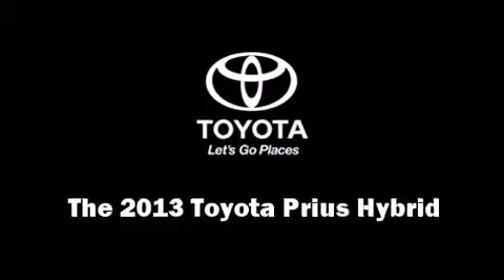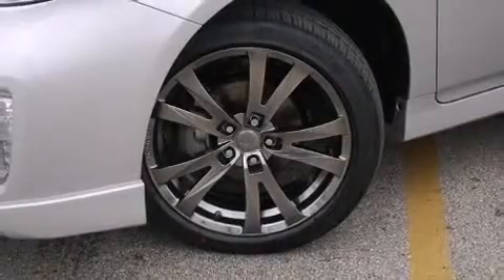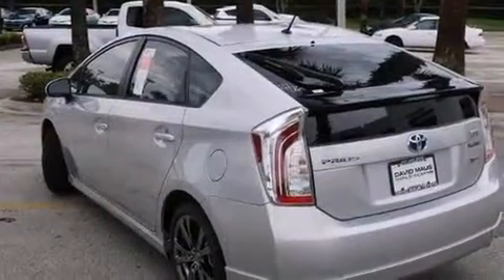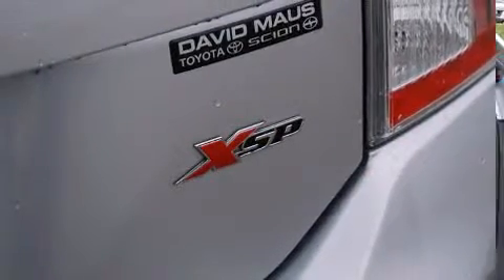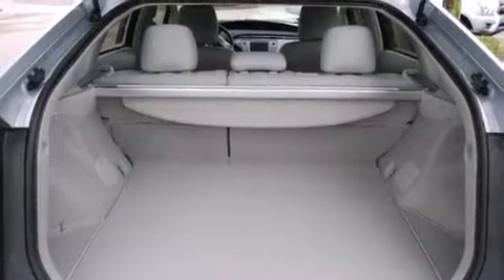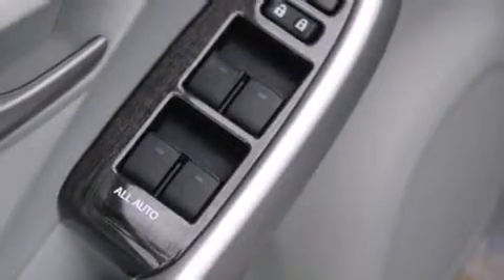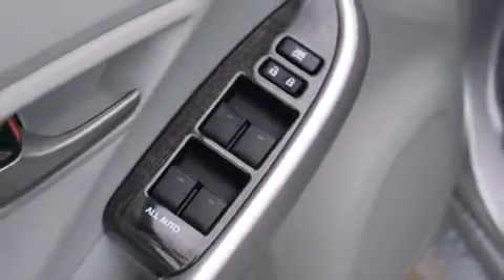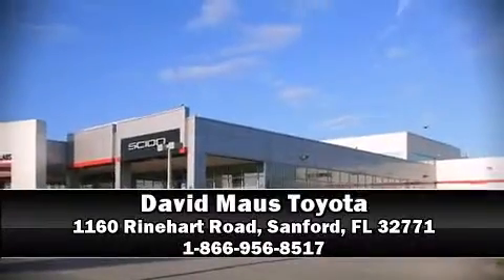2013 Toyota Prius Hybrid Two in Sanford, FL 32771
Treat yourself to a test drive in the 2013 Toyota Prius. Smooth gearshifts are achieved thanks to the 1.8 liter 4 cylinder engine, and for added security, dynamic Stability Control supplements the drivetrain. Top features include power windows, 1-touch window functionality, front bucket seats, telescoping steering wheel, remote keyless entry, cruise control, an overhead console, and more. Storage solutions are integrated throughout the interior, demonstrating thoughtful attention to detail. Premium sound drives 6 speakers, providing you and your passengers a sensational audio experience. Take assurance in side curtain airbags, providing head protection in the event of a severe collision. Our team is professional, and we offer a no-pressure environment. They'll work with you to find the right vehicle at a price you can afford. We are here to help you.